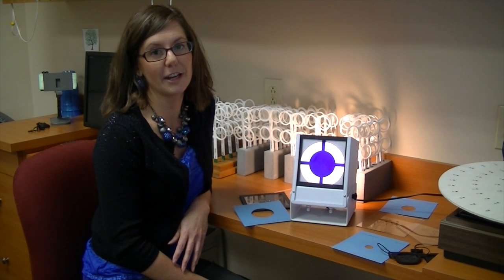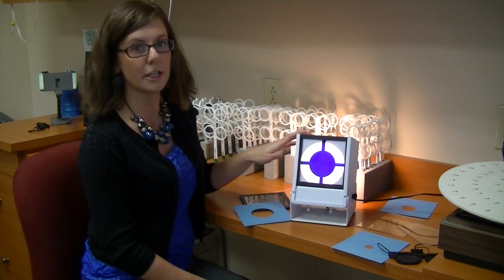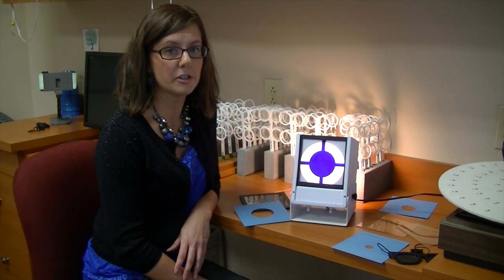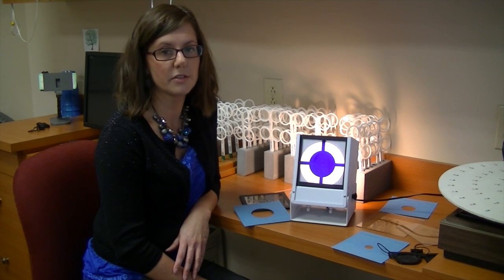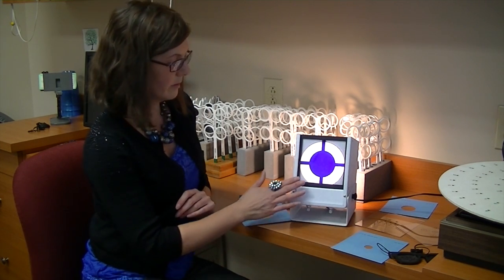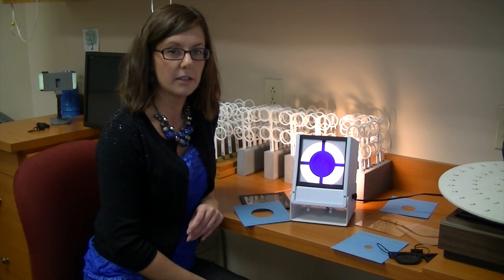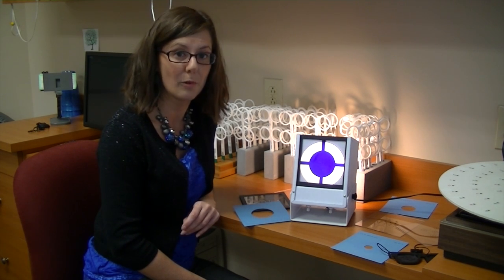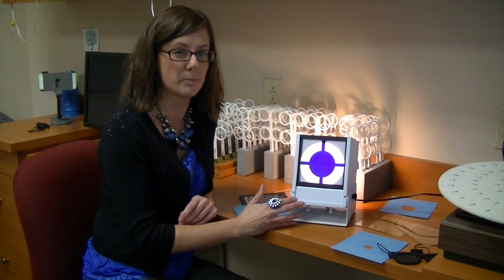Macular Integrity Trainer (MIT)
What Is A Macular Integrity Trainer (MIT)? Dr. Julie Steinhauer from Vision For Life explains how this device is used to treat amblyopia, strabismus, and binocular vision problems.